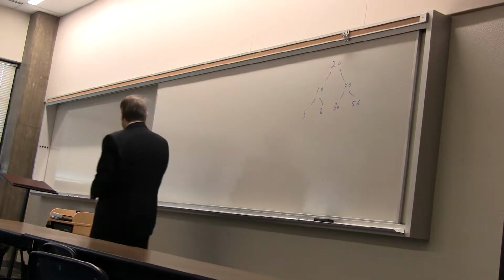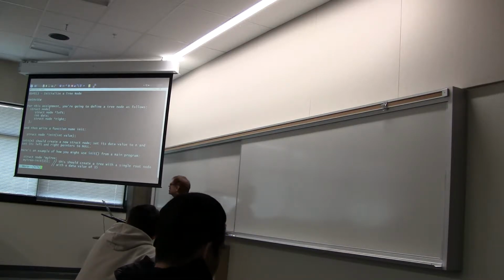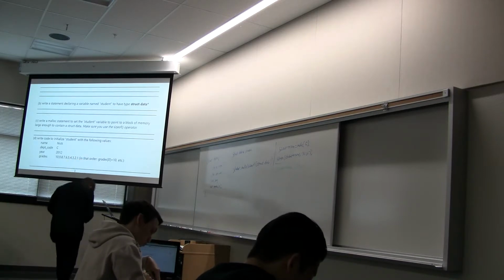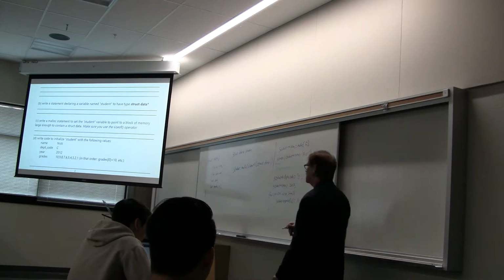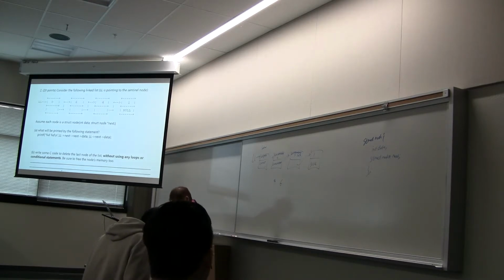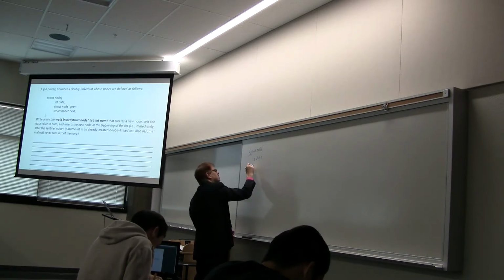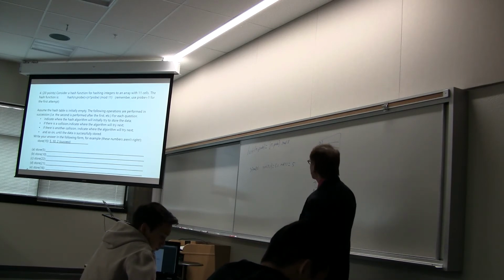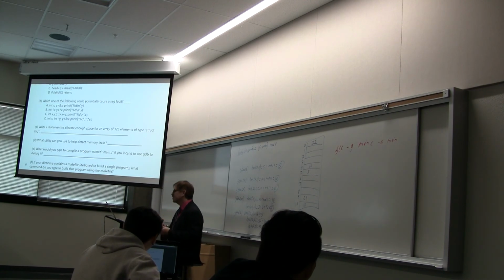20170214 CSE 222 Lecture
ODP013 and Midterm Review.
Also has a bit of Monday's lecture (recursive tree traversal).